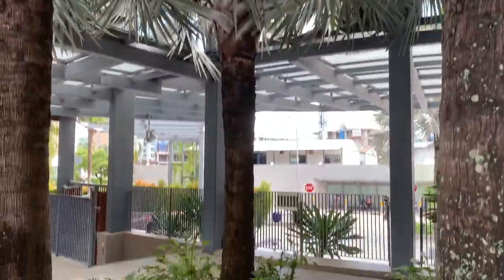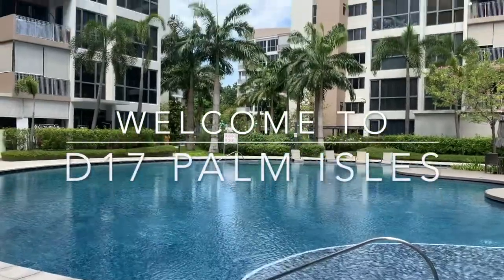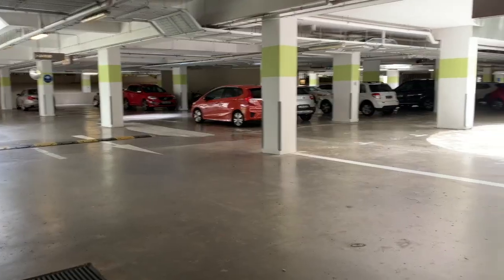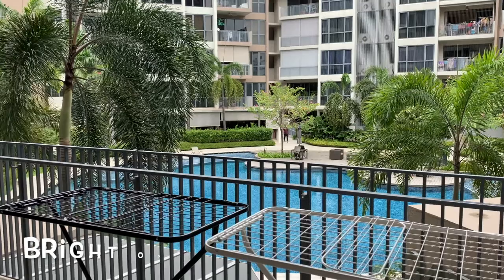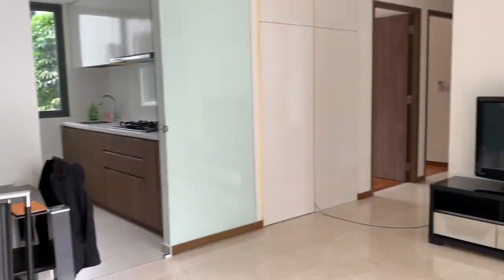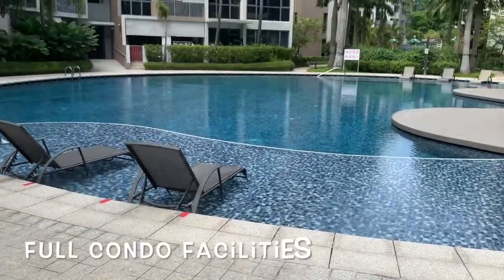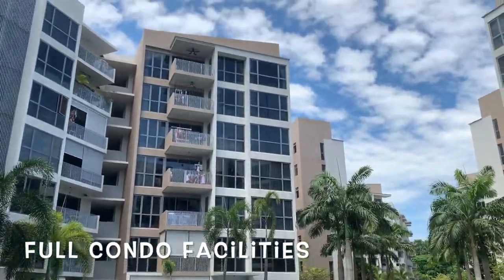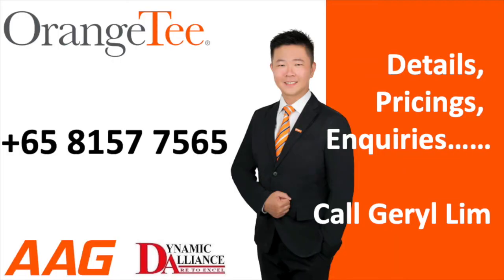Singapore Condo Apartment For Sale - D17 Palm Isles 990sqf 3 Bedrooms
Singapore Condo Apartment For Sale - District 17 Palm Isles 990sqf 3 Bedrooms for below $1m.

A resort themed condominium project along Flora Drive, with slight over 420 apartments and a host of condo facilities where residents here can enjoy.

This 990sqf apartment comes with a cosy balcony overlooking the swimming pool, which can be utilised as a dining area for families who enjoy outdoor moments.

Contact Geryl Lim at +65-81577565 for more details of this fabulous 3 bedrooms apartment in the eastern part of Singapore that is below $1m.